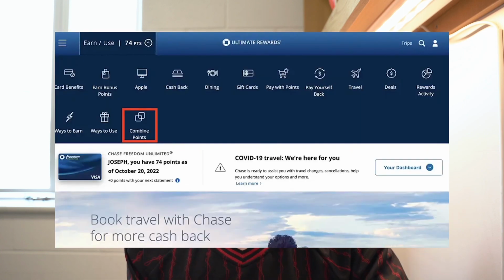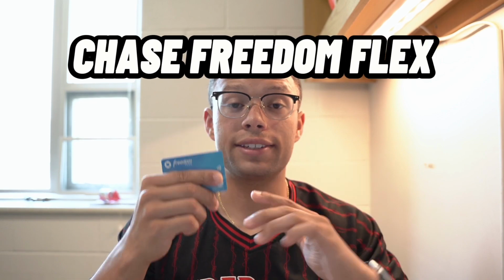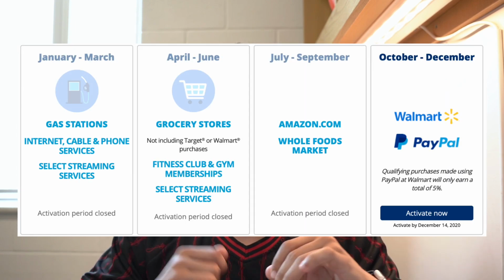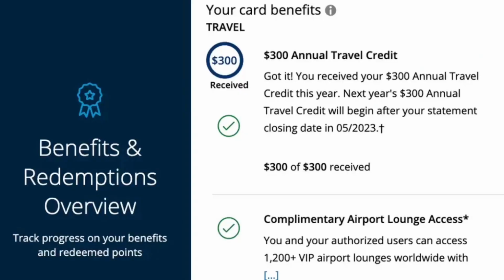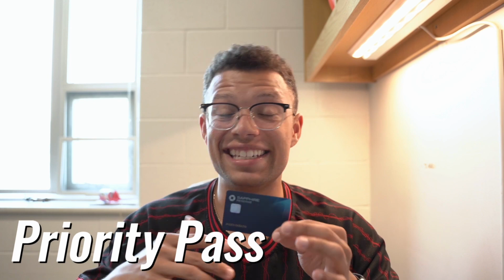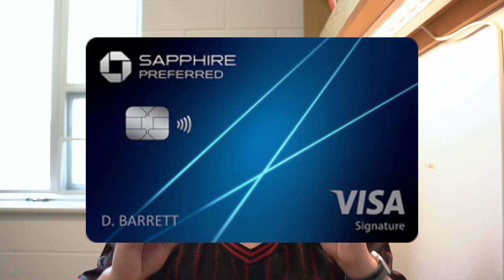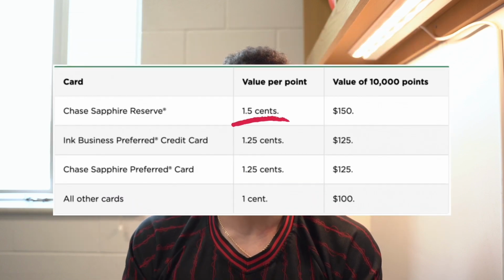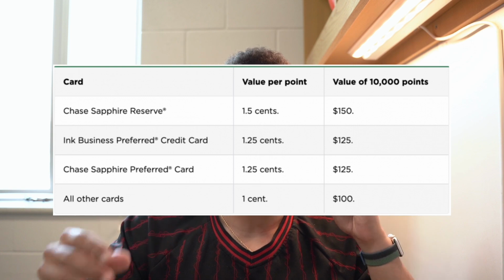Chase Trifecta: The Ultimate Points Earning Strategy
In this video, I'll explain how the Chase Trifecta works, and show you exactly how to maximize your rewards with this powerful three-card strategy. The Chase Trifecta consists of three credit cards - the Chase Sapphire Reserve or Preferred, the Chase Freedom Flex, and the Chase Freedom Unlimited - that work together to earn you bonuses on different spending categories and maximize the ultimate rewards points you can earn.

Time Stamps:
Chase Freedom Unlimited: 1:29
Chase Freedom Flex: 2:38
Chase Sapphire Preferred/Reserve: 4:59
Chase 5/24 Rule: 9:21

My hope is that this strategy will help you save money on travel, earn cash back, and optimize your credit score. Don't miss out on taking advantage of one of the most lucrative credit card rewards systems out there - watch this video and start earning your own Chase Trifecta rewards today!